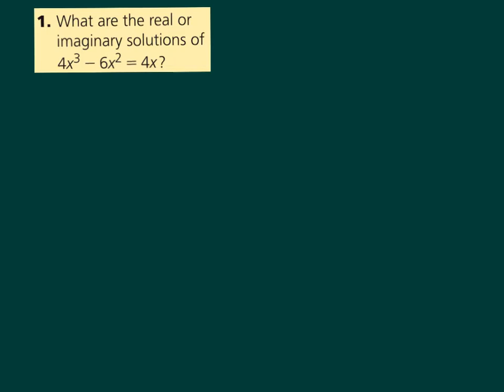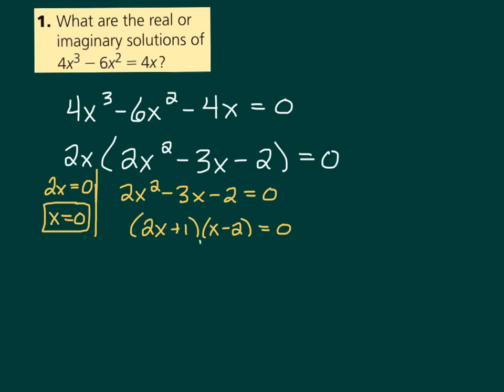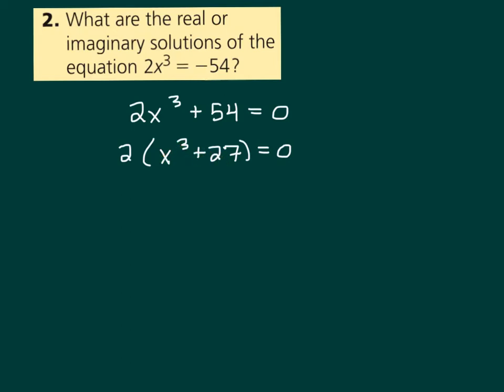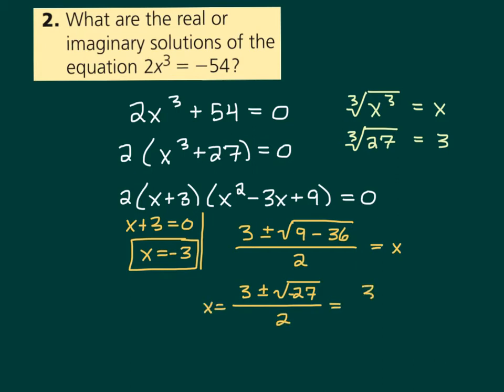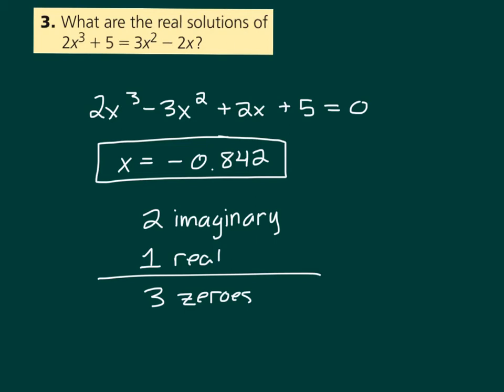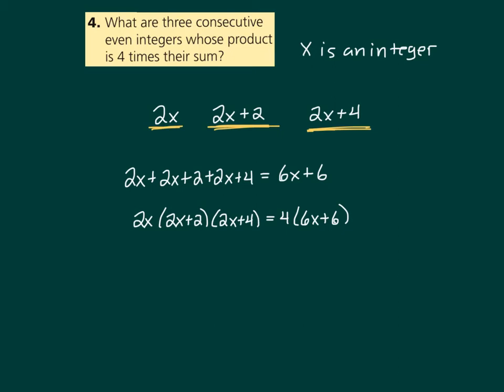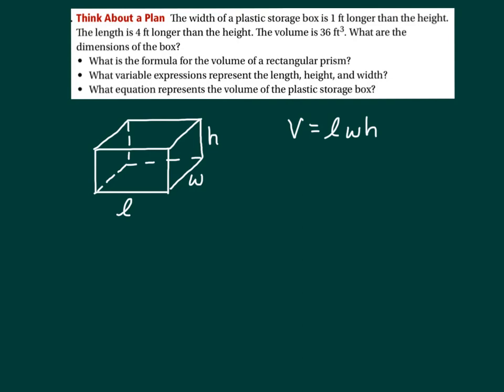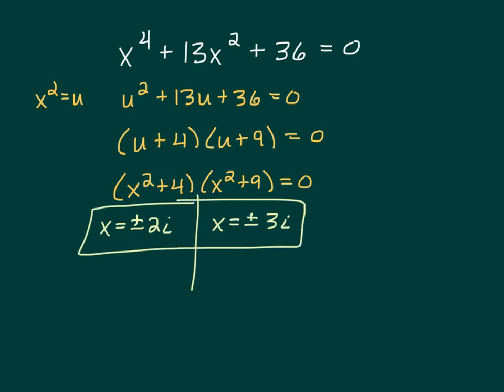5.3 Solving Polynomial Functions